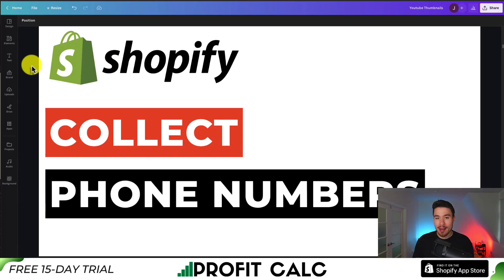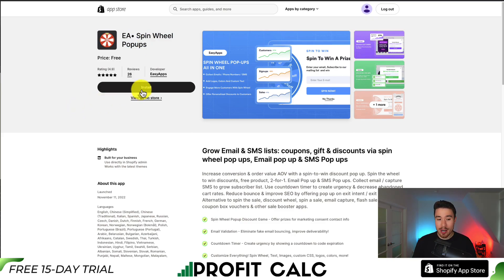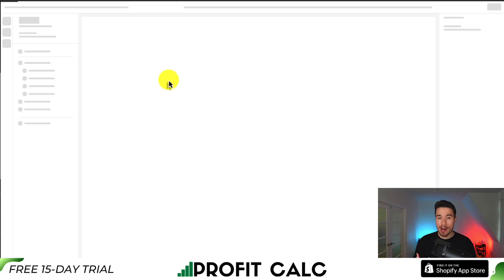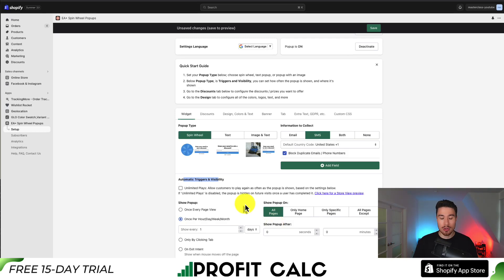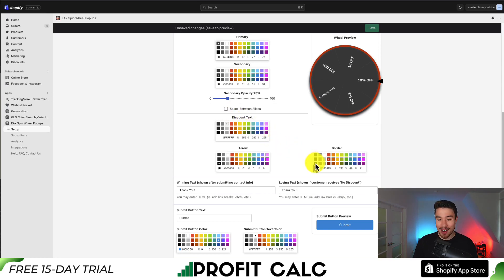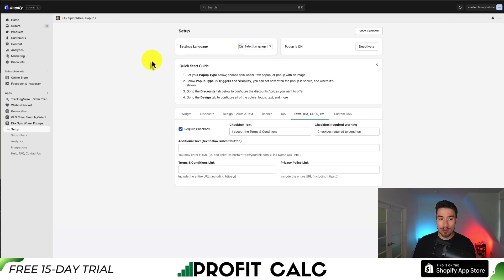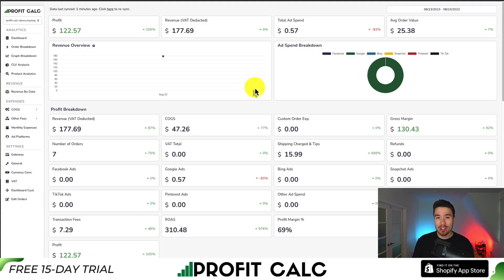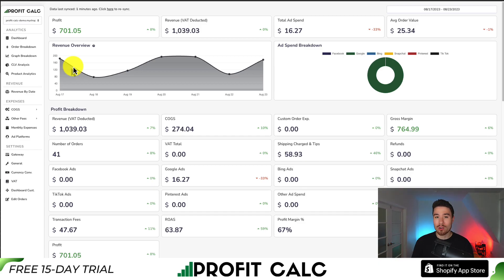How to Collect Phone Numbers for Sms on Shopify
COPYWRITING ROBOT
Welcome to our comprehensive tutorial on "How to Collect Phone Numbers for SMS on Shopify!" If you're looking to supercharge your marketing efforts and reach customers directly through SMS, you're in the right place.

In this step-by-step guide, we'll show you exactly how to effortlessly collect phone numbers from your Shopify store visitors for SMS marketing. We'll be using the powerful and user-friendly app, Spin Wheel Email Popup & SMS Discount, available on the Shopify App Store

Here's what you'll learn in this video:
📱 Introduction to the benefits of SMS marketing for your Shopify store.
🔄 How to install and set up the Spin Wheel Email Popup & SMS Discount app on your Shopify store.
📋 Customizing your SMS popup to match your store's branding and style.
📈 Creating effective incentives and offers to encourage visitors to share their phone numbers.
⚙️ Configuring display settings for optimal user engagement.
📊 Tips and best practices for maximizing your SMS subscriber list growth.
📲 Analyzing the results and performance of your SMS collection efforts.

Whether you're a beginner or an experienced Shopify merchant, this tutorial will provide you with actionable insights and tips to start building a valuable SMS subscriber list that can drive sales and engagement.

Don't miss out on the opportunity to connect with your customers directly through SMS. Watch this tutorial now and start collecting phone numbers for SMS marketing on your Shopify store like a pro!